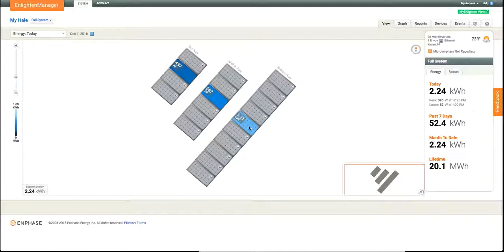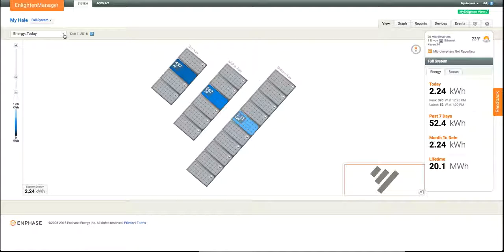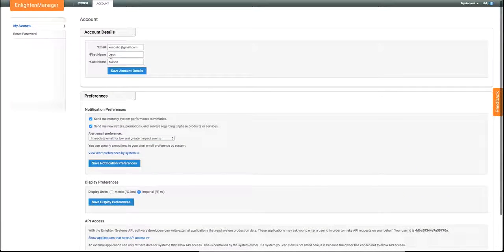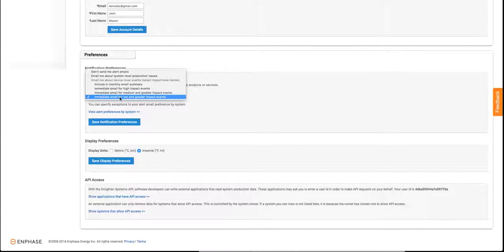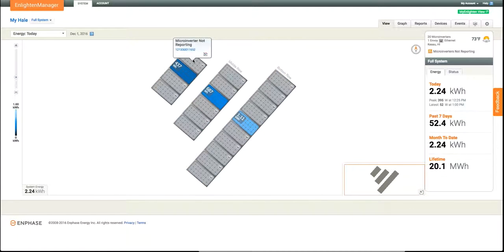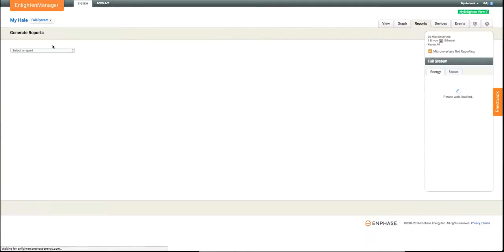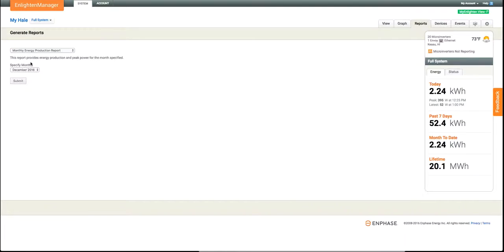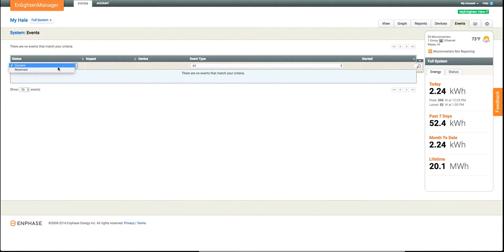Introduction to Enlighten (Enphase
Basic overview of features and navigation of Enphase's Enlighten platform for your solar PV system monitoring